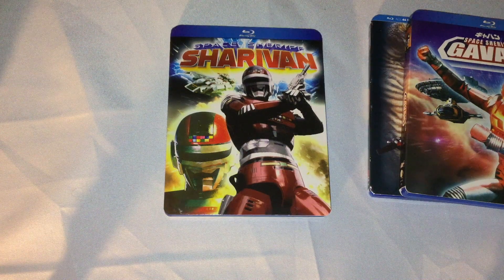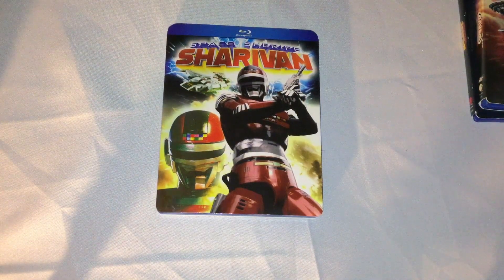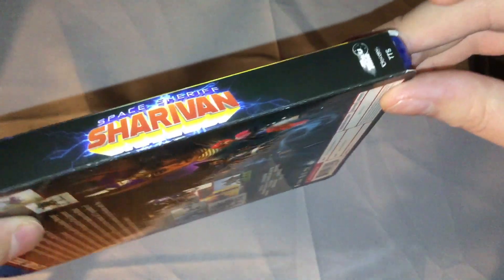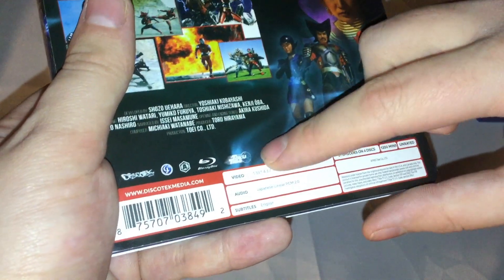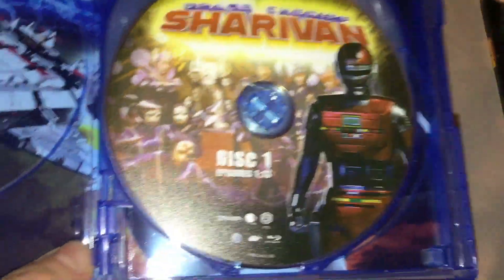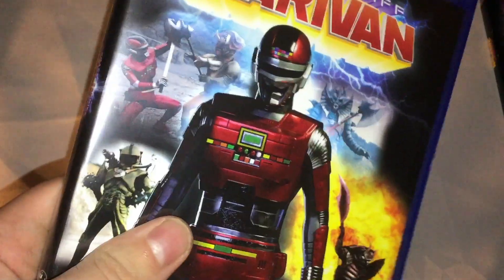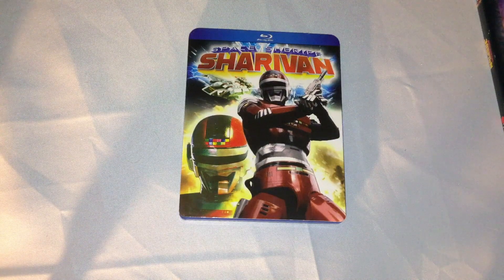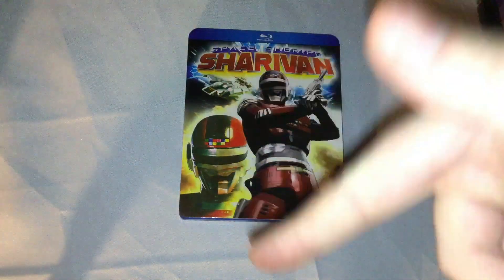Metal Heroes Series 2: Space Sheriff Sharivan Blu-Ray Unboxing